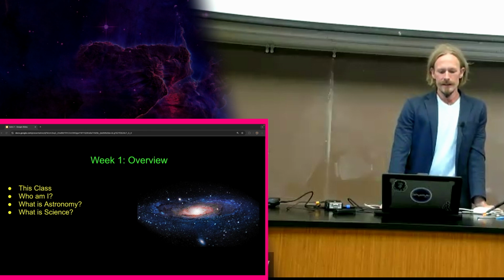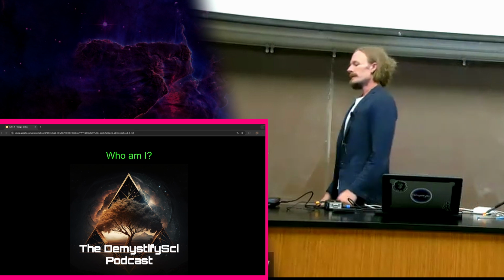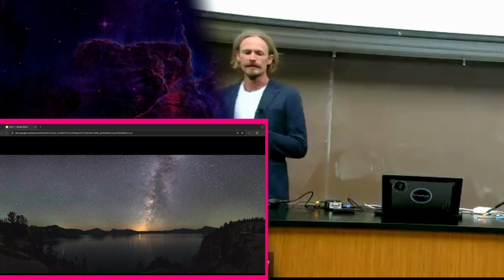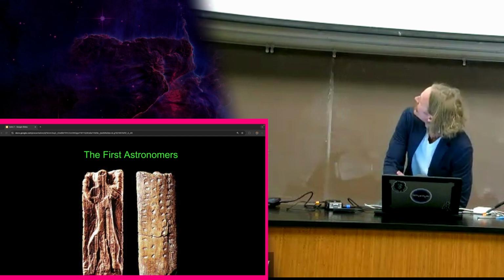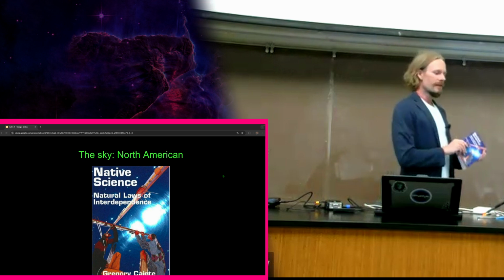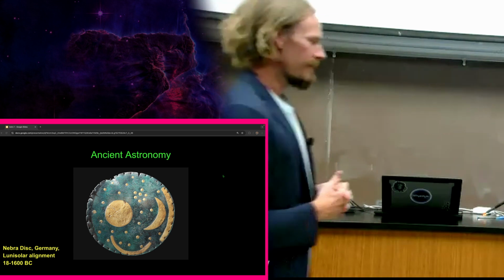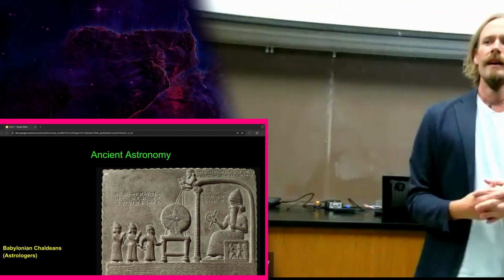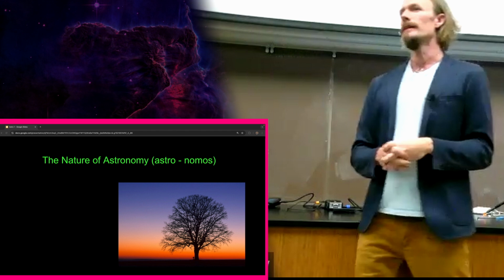First Class (2024): Atoms & Mythology - Dr. Michael Shilo DeLay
Recorded at Southern Oregon University, Fall 2024